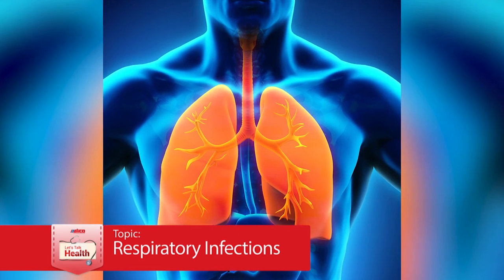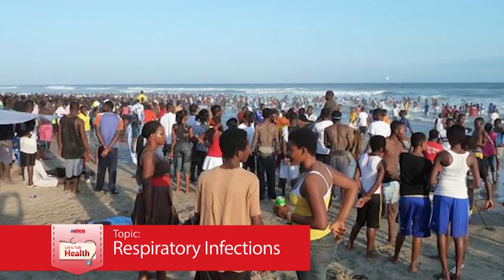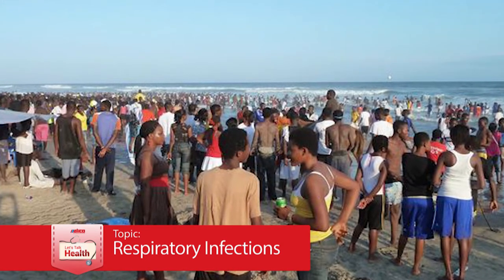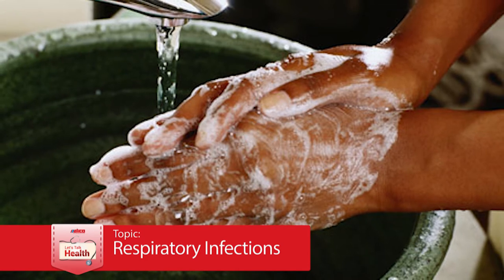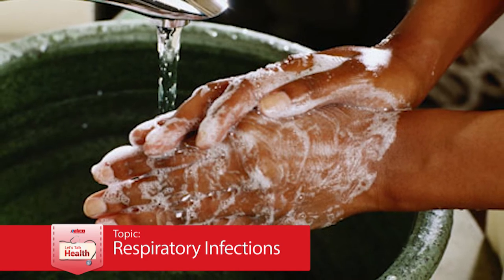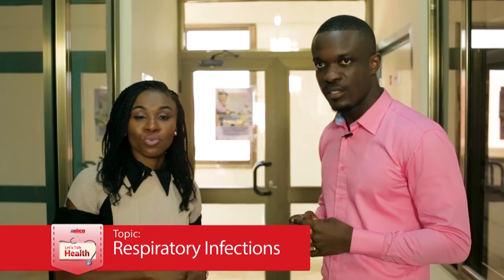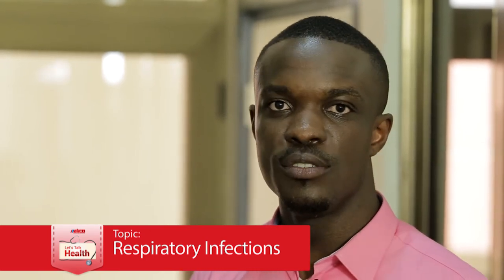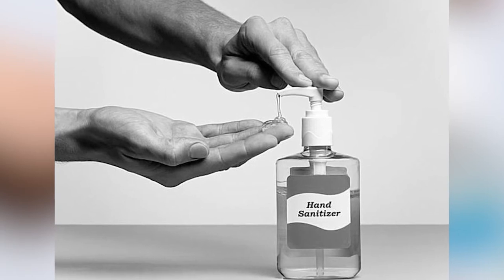How To Handle Respiratory Infections Correctly | Pulse Health Vlog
This educative vlog talks about respiratory infections, its symptoms, cure, and measures on how to prevent its spread.